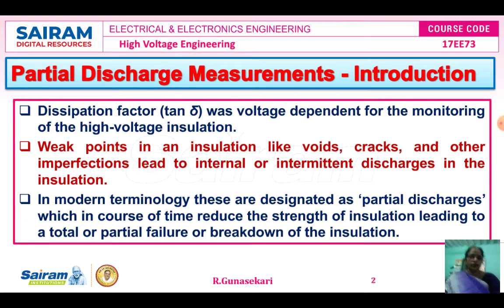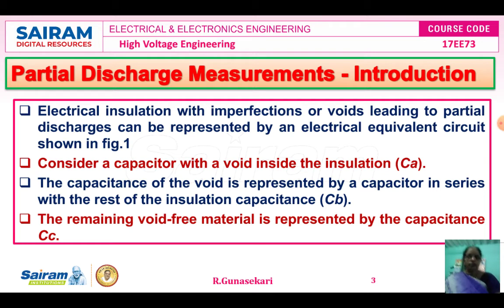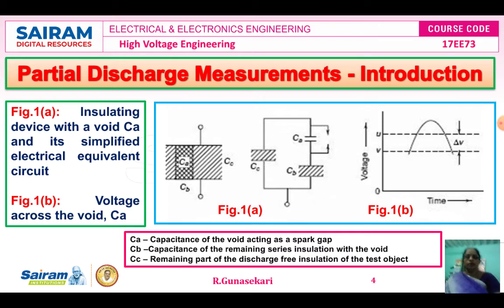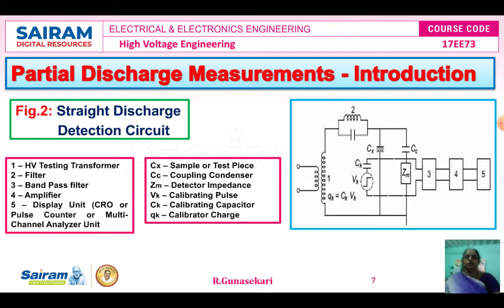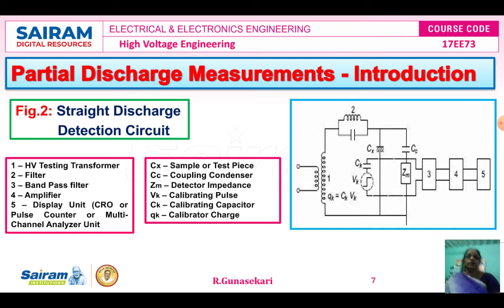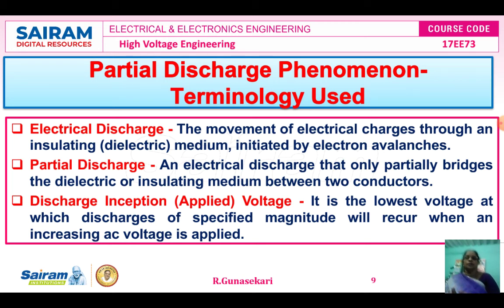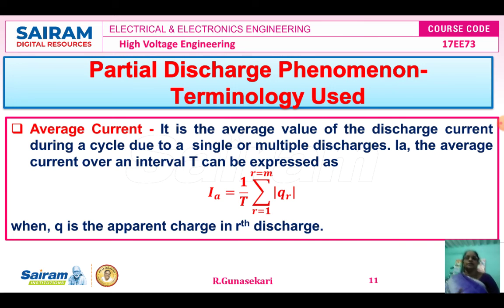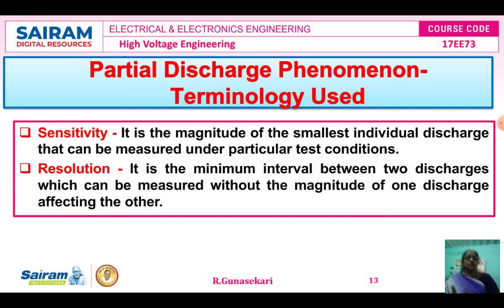Lecture Video6_17EE73_Module-5_Partial Discharge Measurements_R.Gunasekari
Partial Discharge Measurements - Introduction, Partial Discharge Phenomenon:Terminology Used